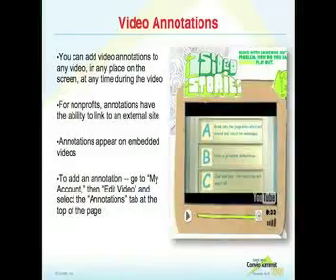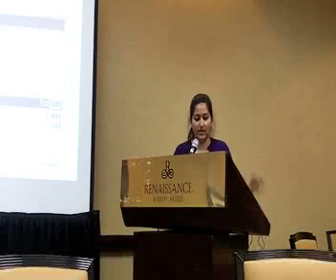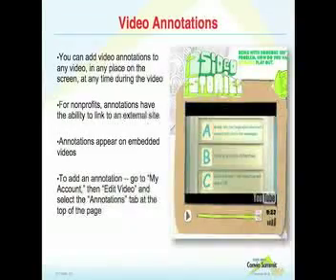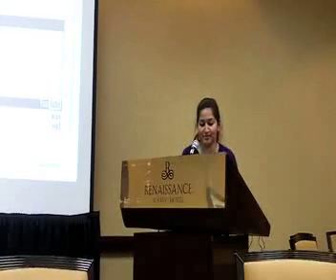Youtube nonprofit program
Ramy Raghavan outlines some of the new features of youtube's nonprofit program at the  2009 Convio conference